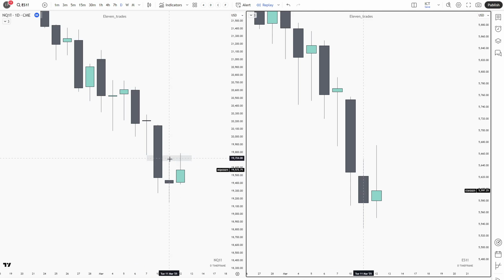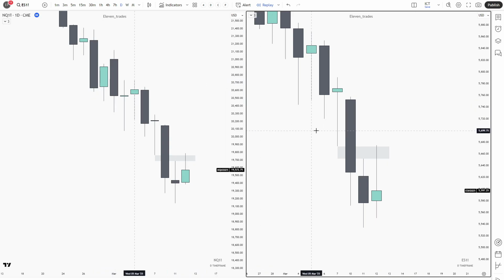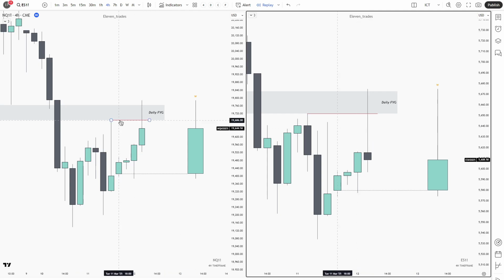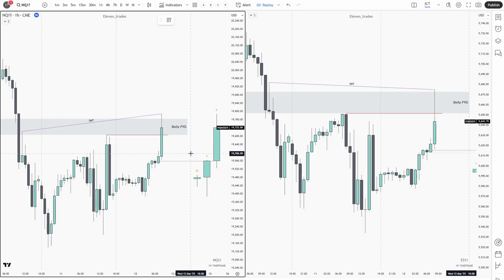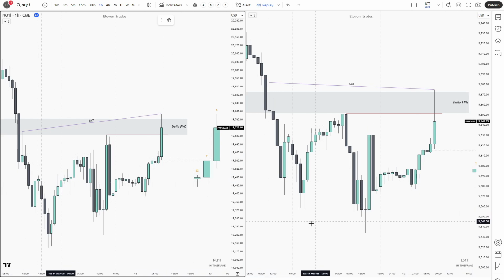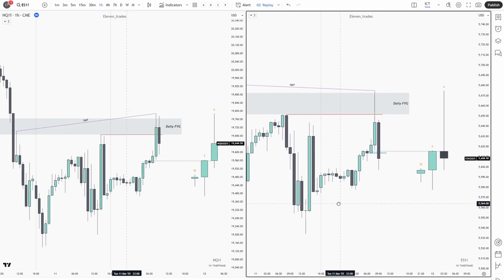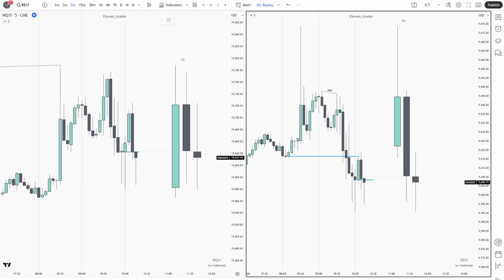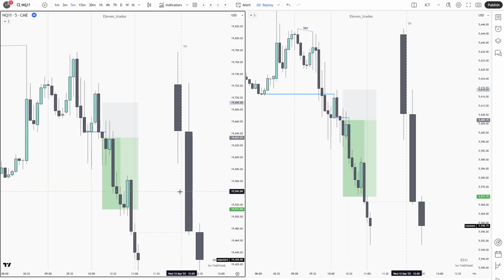NQ & ES Trade Breakdown & Execution Steps | +$900 Profit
In this video, I’ll show you how I made $900 using a specific trading model. I’ll break down the execution steps and key concepts behind the trade. The full model is available for free on YouTube, so make sure to check it out!